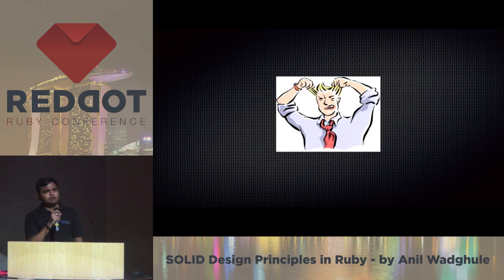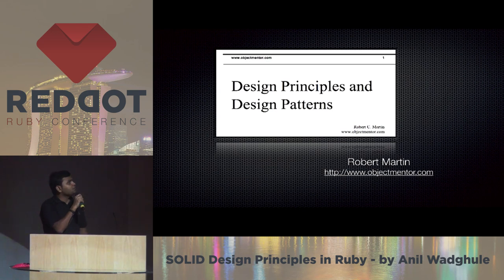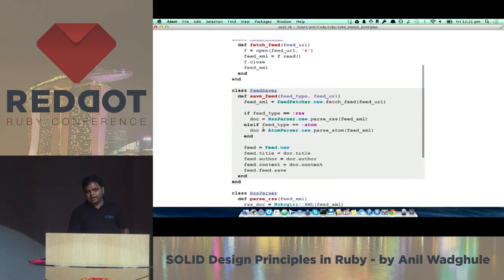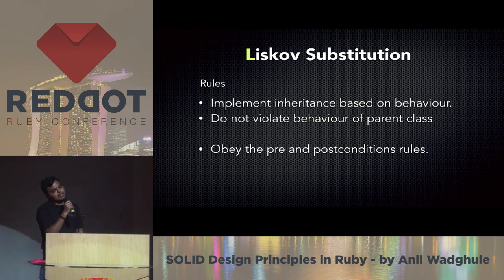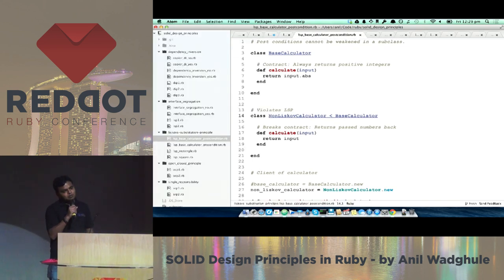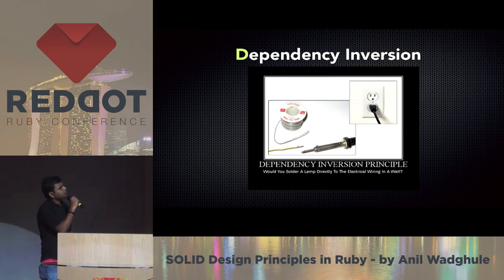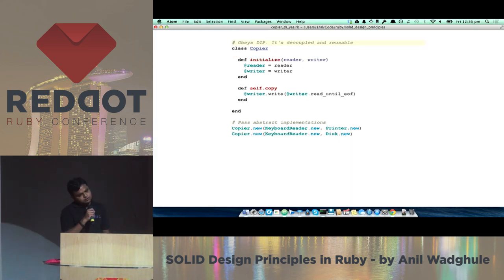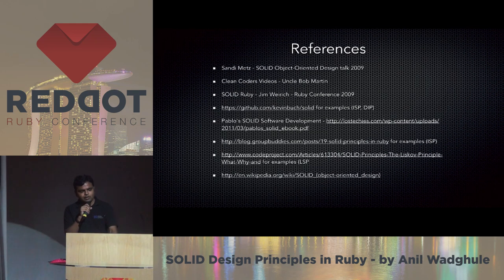RedDotRuby 2014 - SOLID Design Principles in Ruby by Anil Wadghule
This talk covers following SOLID design principles in Ruby with live code examples.

Single responsibility principle: an object should have only a single responsibility. Open/closed principle: an object should be open for extension, but closed for modification. Liskov substitution principle: objects in a program should be replaceable with instances of their subtypes without altering the correctness of that program Interface segregation principle: many client specific interfaces are better than one general purpose interface. Dependency inversion principle: depend upon abstractions, do not depend upon concretions Talk will have live code example which will be evolved step by step to use all SOLID principles. This talk will also answer the question why just following these principles will make your code more clean readable, extensible and better. Also make you better programmer.